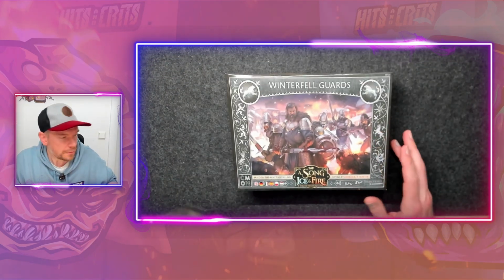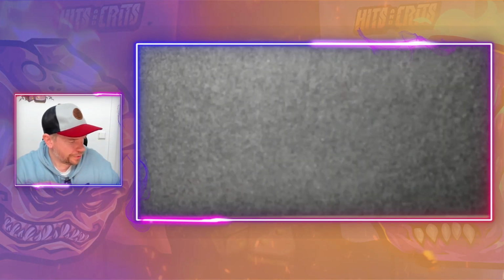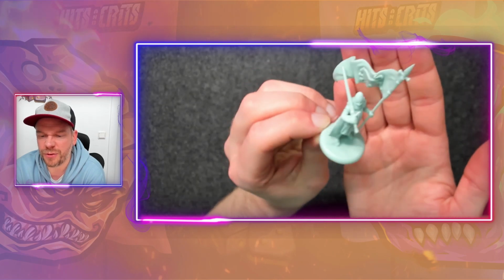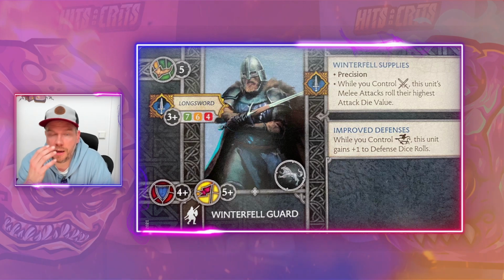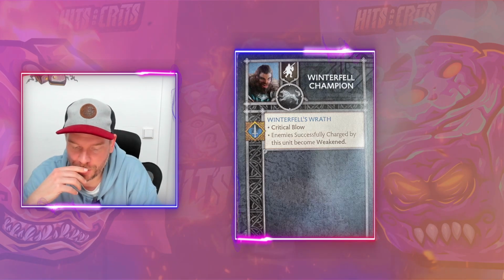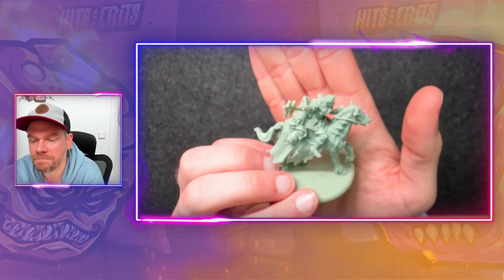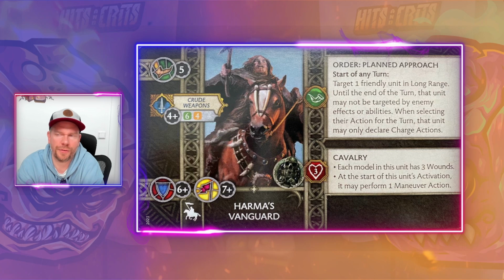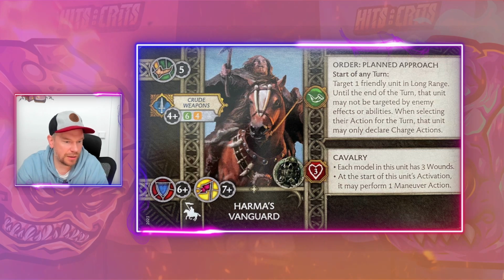Unboxing and Review - Winterfell Guards and Harma's Vanguard Song of Ice and Fire / ASOIAF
The boxes premiered on April 2nd and we are eager to open them! Join in us in looking at the sculpts, check the cards and learn something about historic warfare.

Please drop all your questions in the comments section or let´s discuss it on the Discord.

Thanks for being a part of our incredible Hits and Crits community! 🗡️❄️🔥🗡️

Timestamps:
0:00 Intro
1:20 Unboxing Winterfell Guards
9:25 Unit Review Winterfell Guards
15:15 Unboxing Harma's Vanguard
19:37 Unit Review Winterfell Guards
24:05 Outro